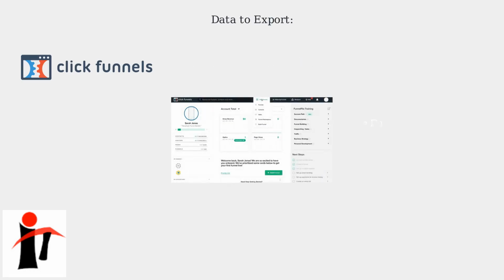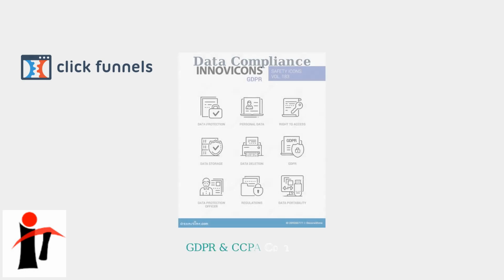How to Cancel a ClickFunnels Subscription – Stop Billing & Keep Data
Cancel your ClickFunnels subscription to stop billing while keeping your data ❌
Learn step-by-step how to end your plan without losing important information ⚙️
Manage your account safely and retain access to essential records 📊